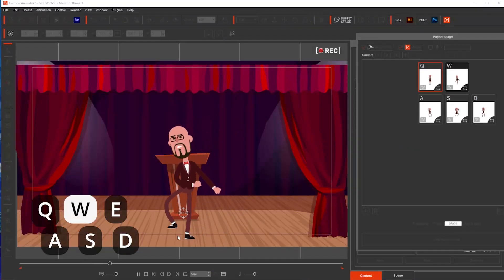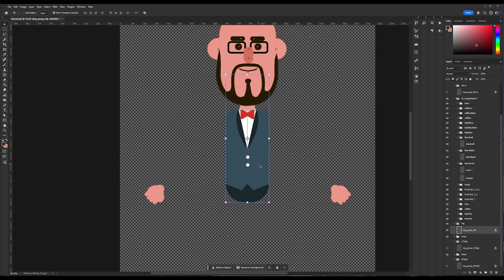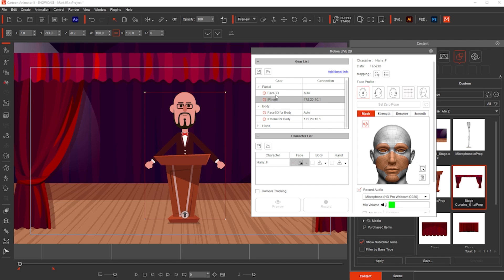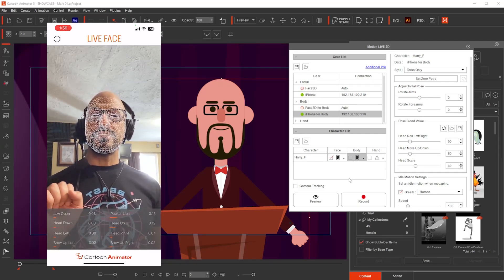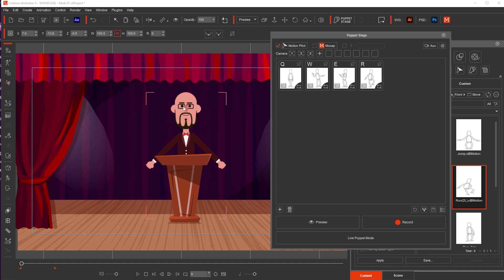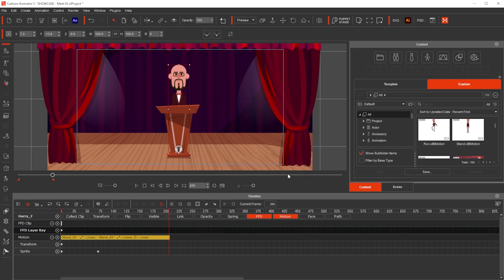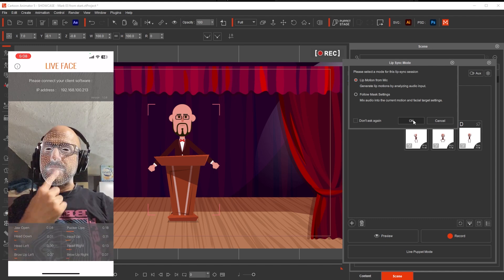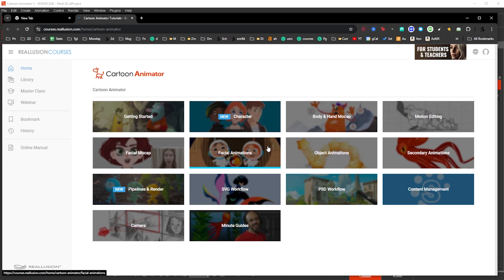Easily Turn Yourself into an Animated Livestream Host | Cartoon Animator 5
Step-by-step tutorial on designing characters, 360 head turn setup, and motion capture for seamless animation to livestream yourself as an animated character.

0:00 Opening
0:46 Quick Character Creation
2:46 360 Head
4:00 Setting up the Scene
4:33 Facial Mocap (Motion LIVE 2D)
7:17 Puppet Stage
9:31 Customizing Motion Clips
13:38 Setting up Lip Sync
15:33 Recording Animation in Realtime